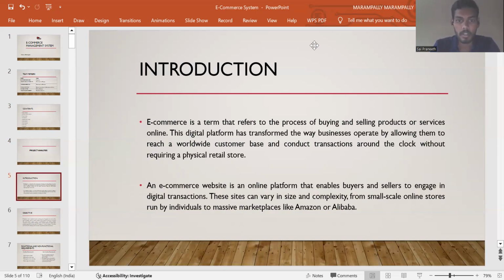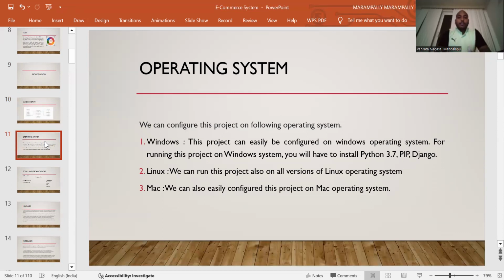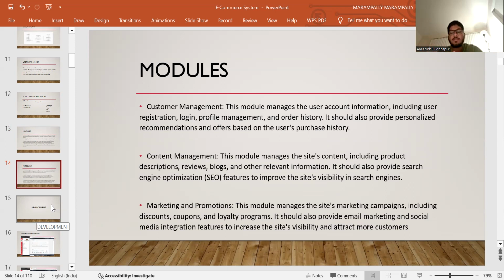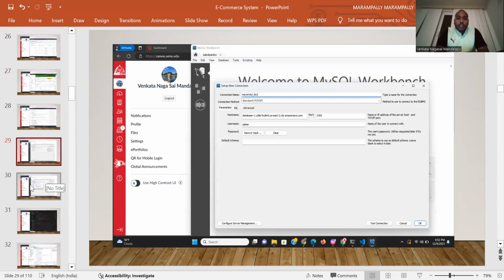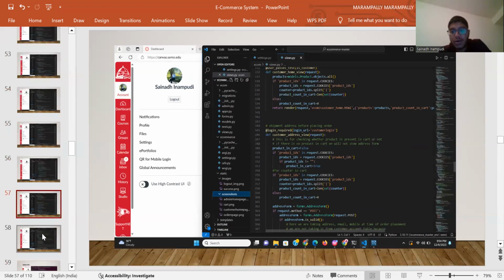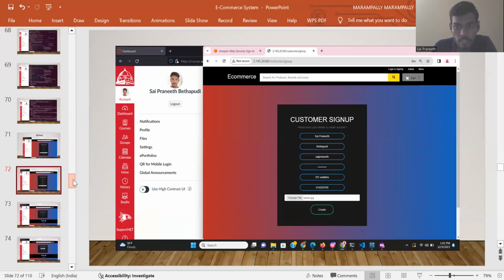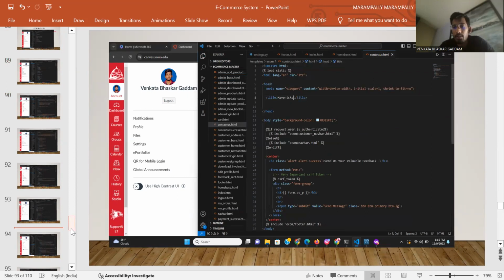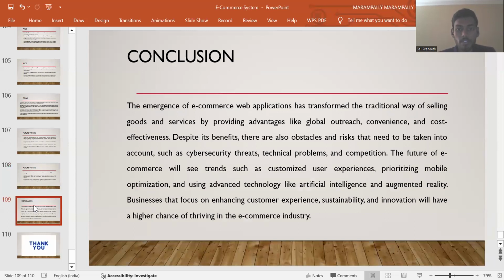E Commerce System Team Mavericks